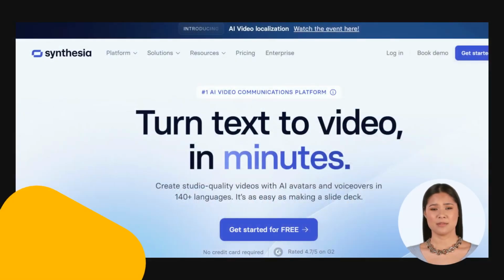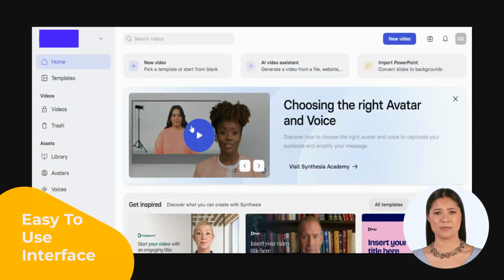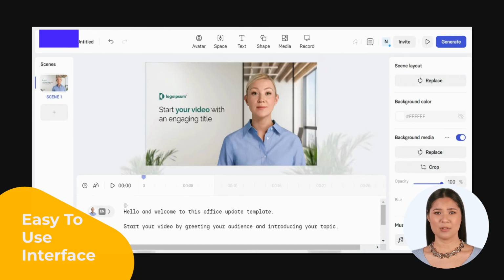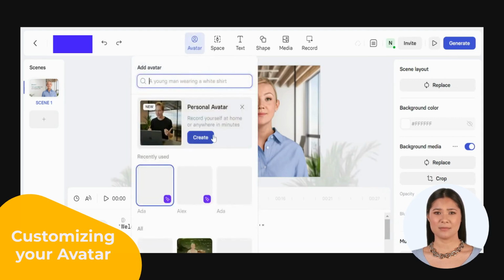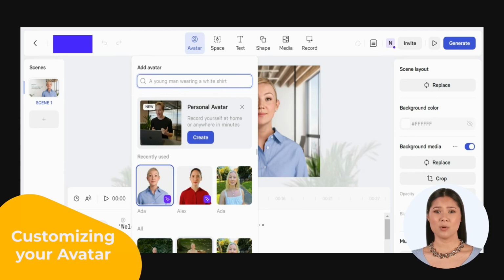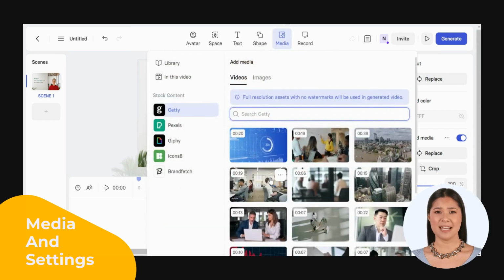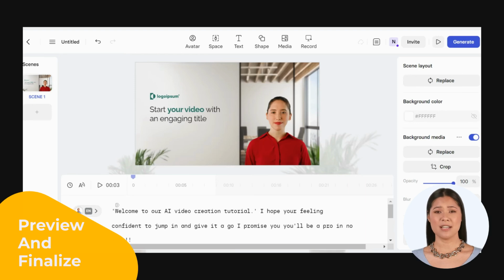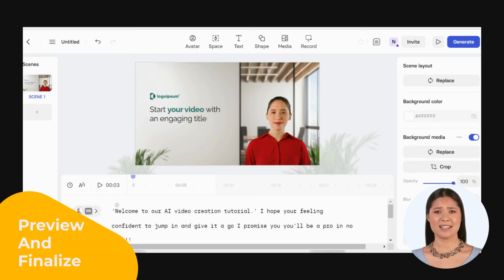How to Create an Avatar + Video with Synthesia | Step-by-Step Tutorial (2024)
In this easy-to-follow tutorial, learn how to create your own personalized avatar and professional video using Synthesia AI. Whether you’re a beginner or looking to enhance your video content, this step-by-step guide will walk you through the entire process.

Discover how to use AI tools to make your content stand out and engage your audience like never before. Perfect for YouTubers, content creators, business owners, and educators looking to streamline video production.

Stay Up to Date with All the Top AI News at Expose AI. Follow this link for so much more

Our team of experts meticulously evaluates each product, ensuring it meets our stringent criteria for performance, reliability, and value. By personally testing and analyzing these products, we aim to provide recommendations that you can trust and rely upon.